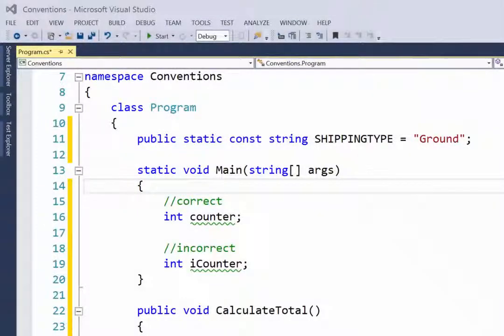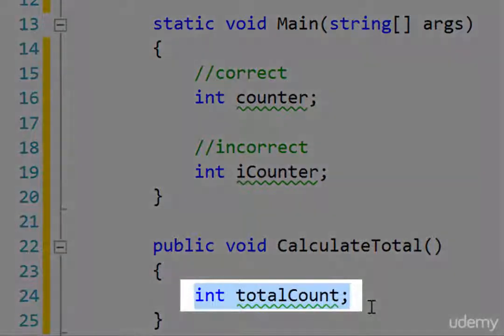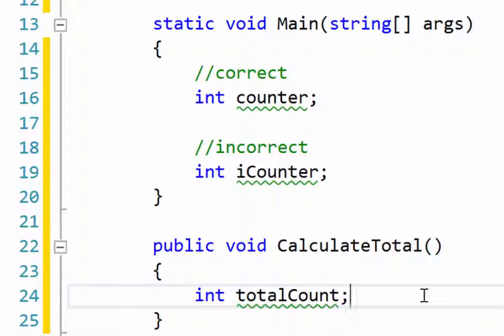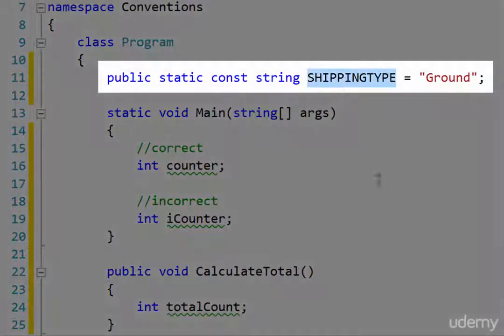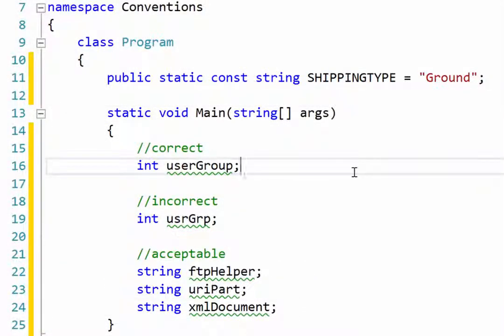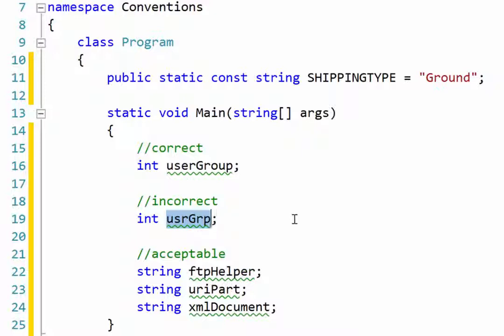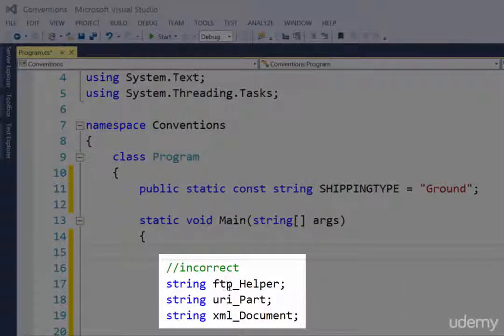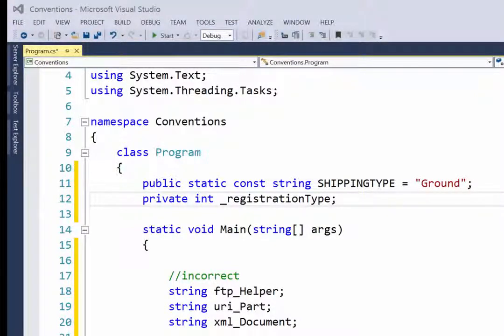16 Introduction to C - Coding Convention Example pt1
16   Introduction to C - Coding Convention Example pt1